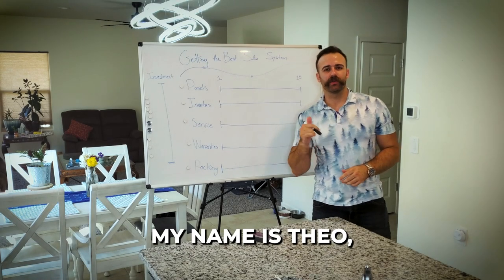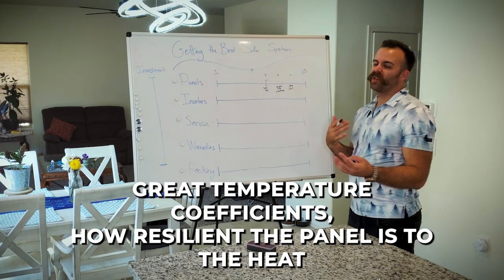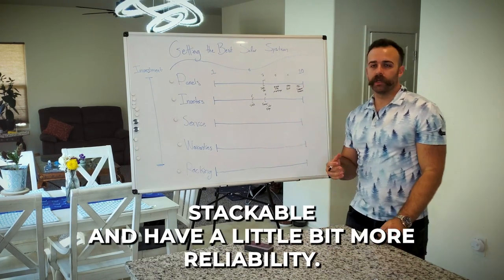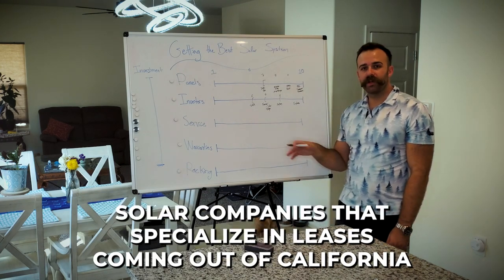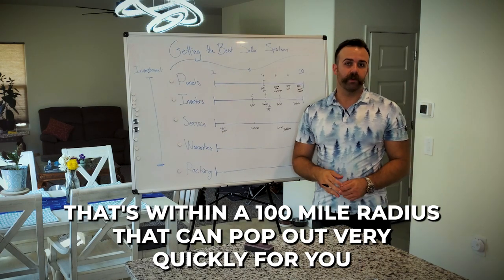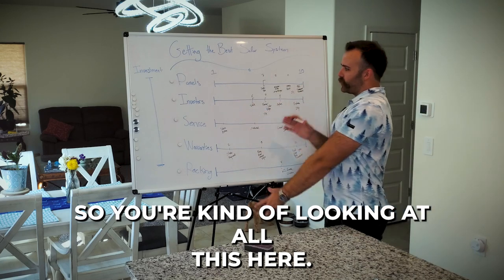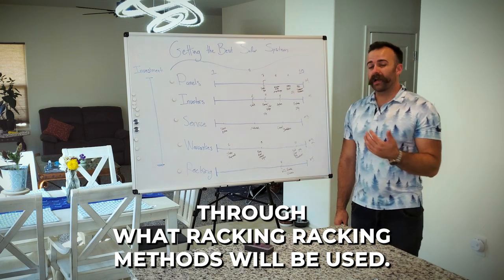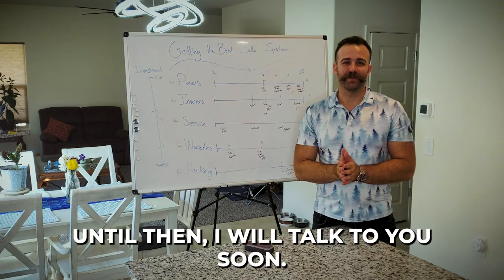The Best Solar Panels and Inverters for 2023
Understand the different components that go into a solar energy system including the panels, inverters, racking, service and warranties.